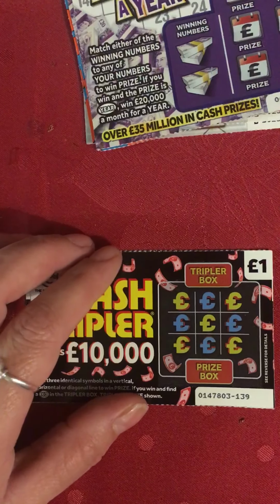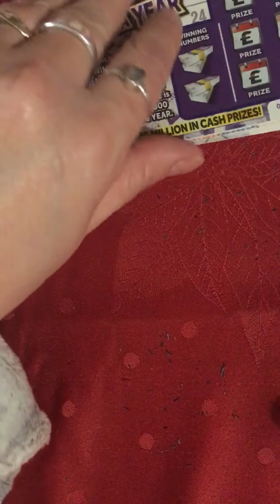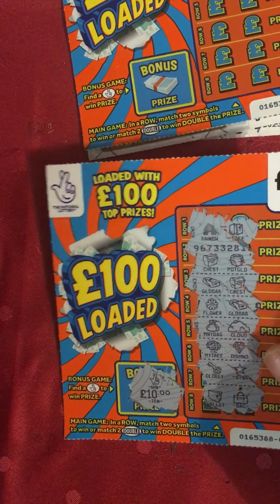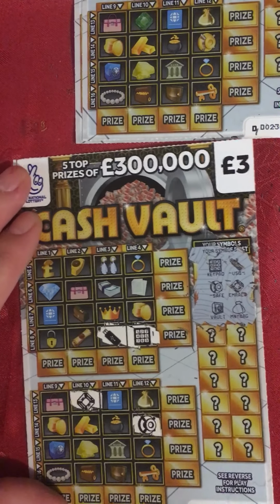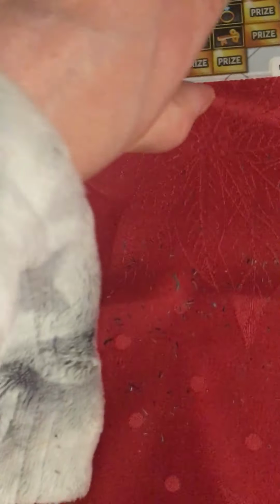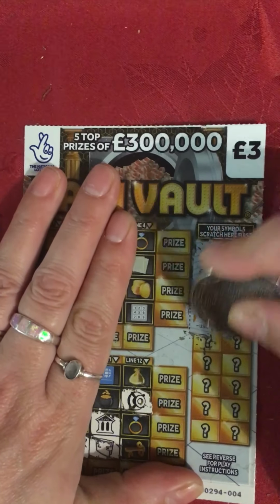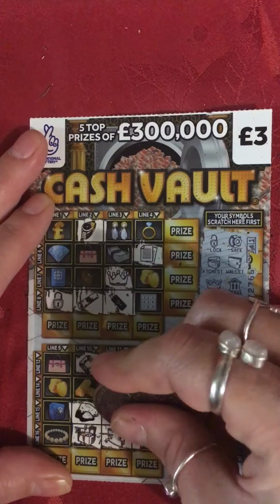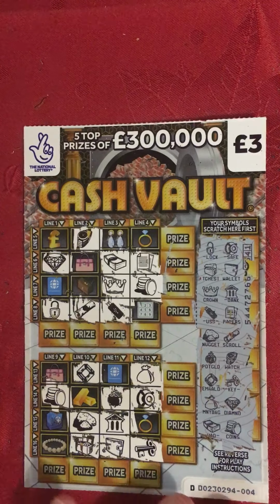How did I do x?x